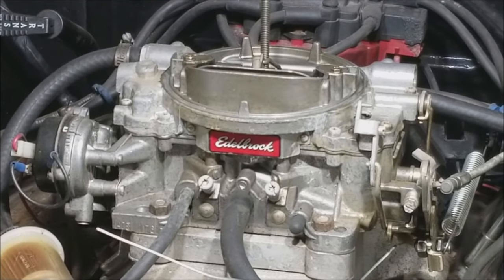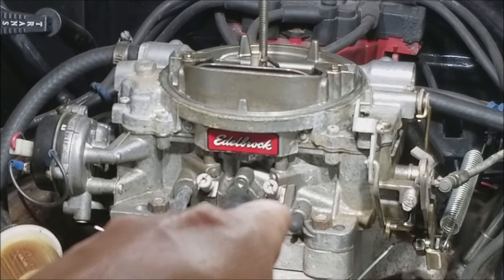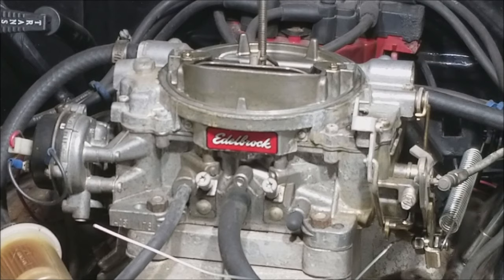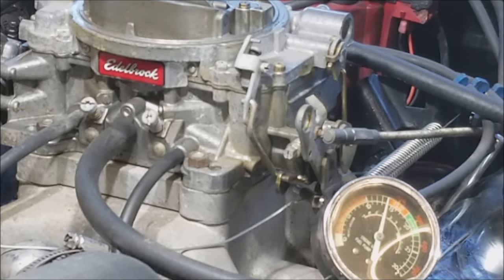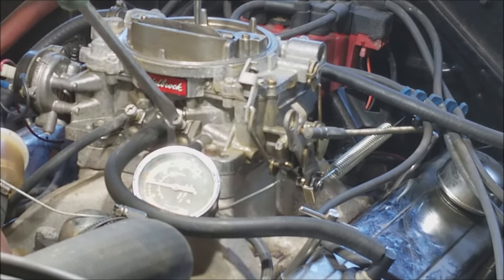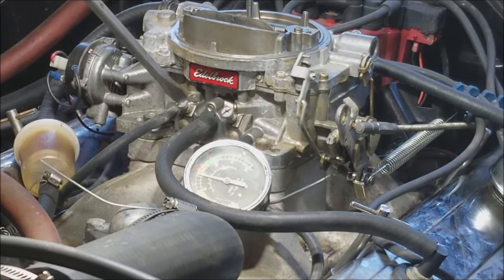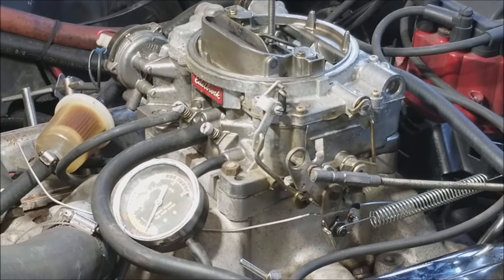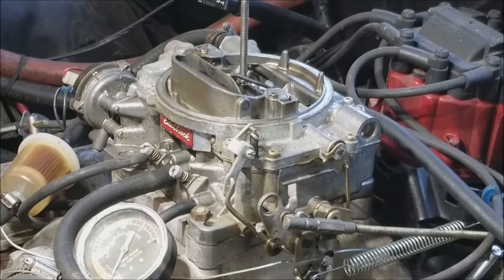How To Adjust The Idle Mixture Screws On An Edelbrock Carburetor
In this video we go over how to adjust your idle mixture screws on an Edelbrock Carburetor.